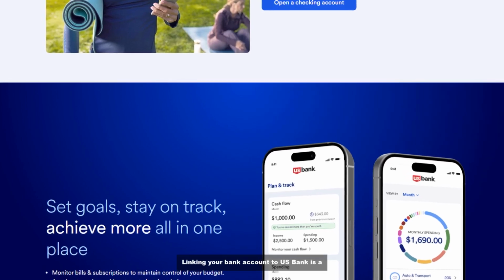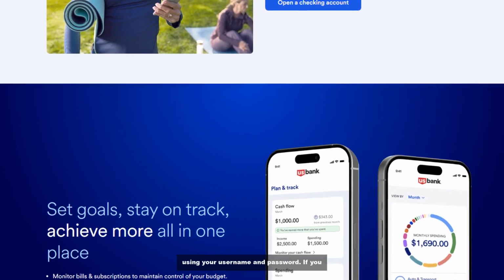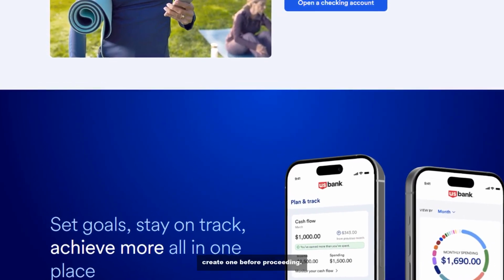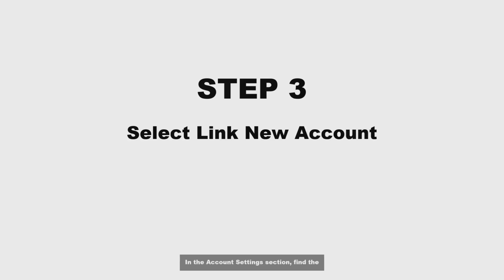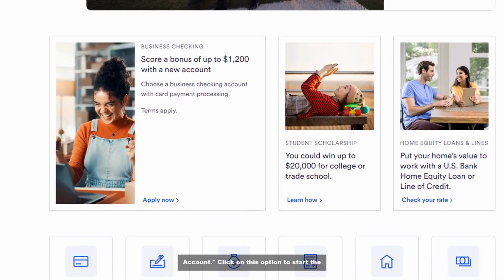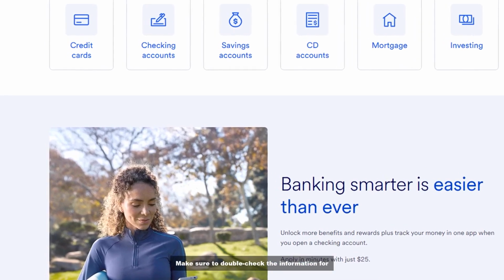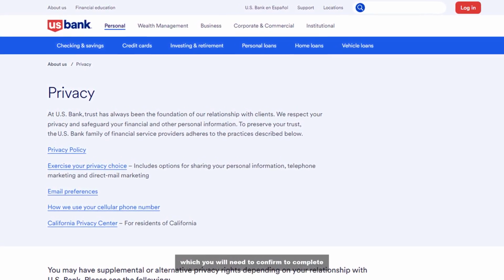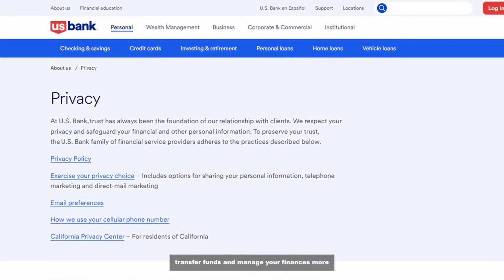How To Link Your Bank Account To US Bank 2026 (FULL TUTORIAL)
In this video, we provide a comprehensive guide on how to link your bank account to US Bank in 2026. Follow our step-by-step tutorial to easily connect your accounts and manage your finances efficiently.